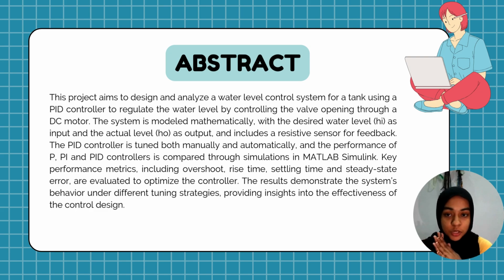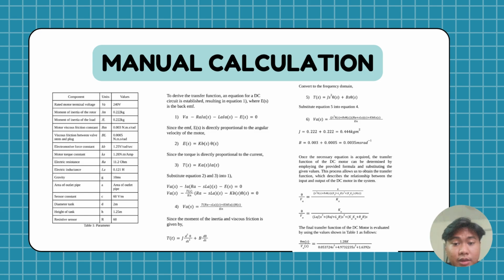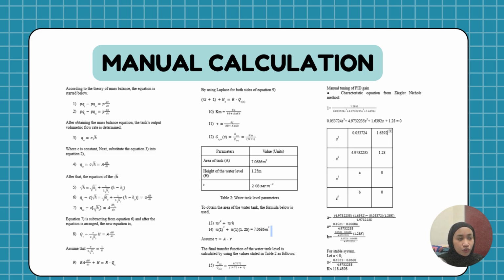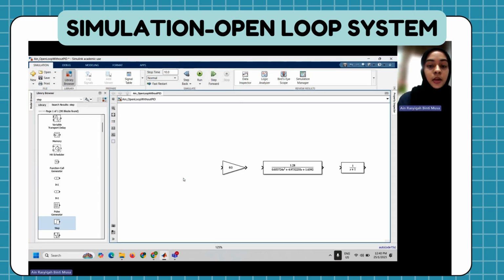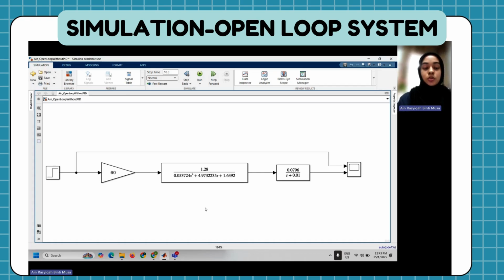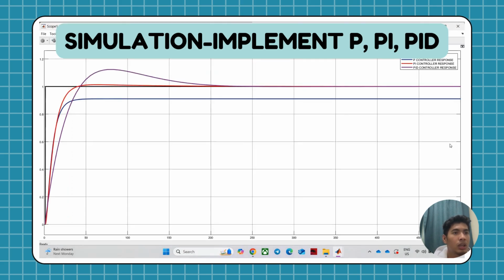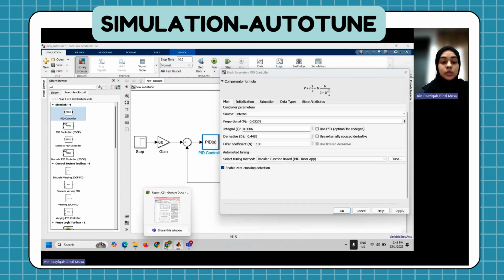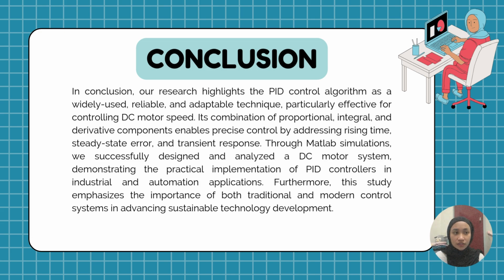BEV30503-CONTROL SYSTEM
Water Level Control System